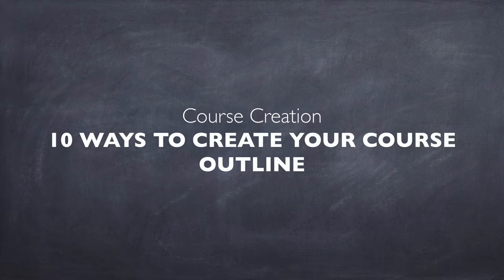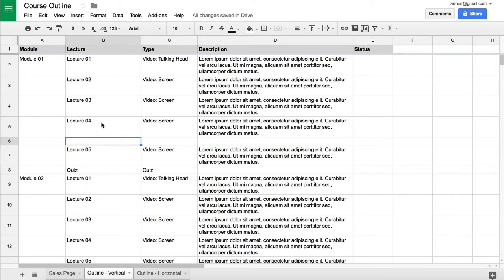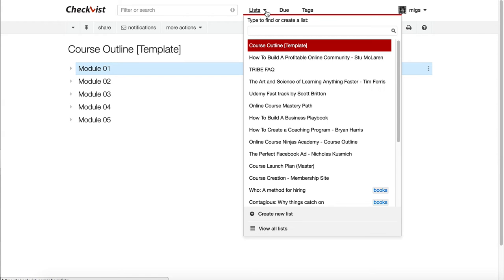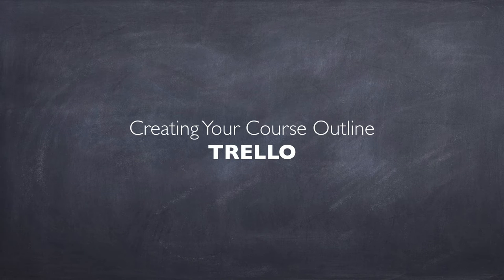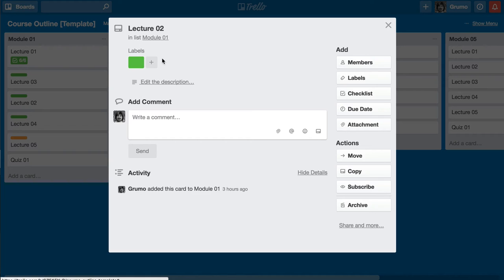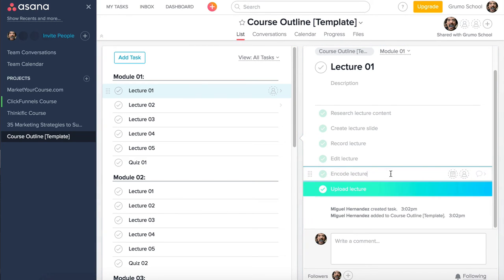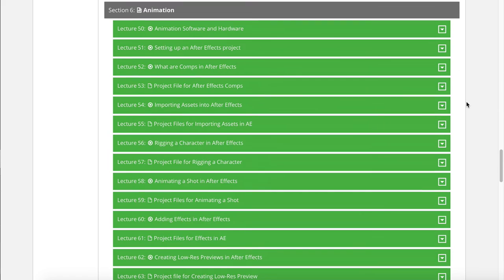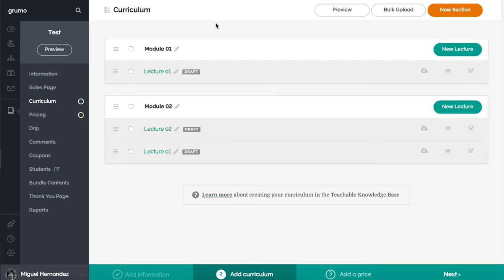How To Create An Outline for Your Online Course (Full Tutorial)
Learn how to create an online course outline - 10 strategies

In this lesson Miguel teaches you 10 different tools you can use to create the outline for your online course.

Click on the time stamps to jump to each strategy in the video:

00:29 - Google Documents
03:22 - Google Sheets (Vertical approach)
05:48 - Google Sheets (Horizontal approach)
07:46 - Checkvist
13:04 - Trello
17:35 - Asana
24:24 - Udemy
27:37 - Thinkific
29:41 - Teachable
32:08 - Keynote (Mac only)
38:55 - Finder (Mac only)

If you have more ways to create an outline for an online course please share them in the comments.

The "10 Ways to Create Your Course Outline" tutorial was created by Miguel Hernandez, Founder of Grumo Media.